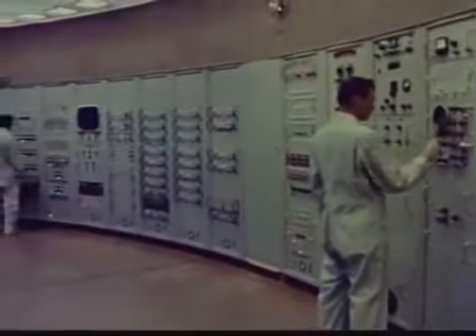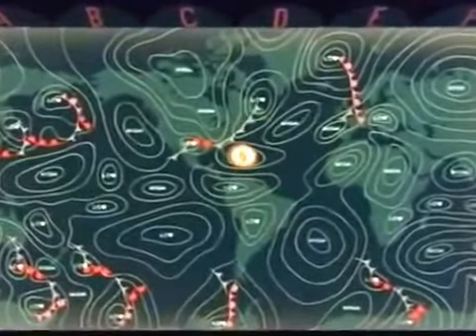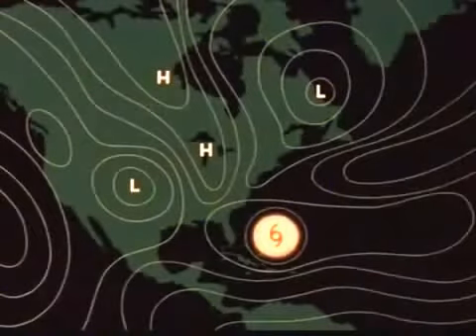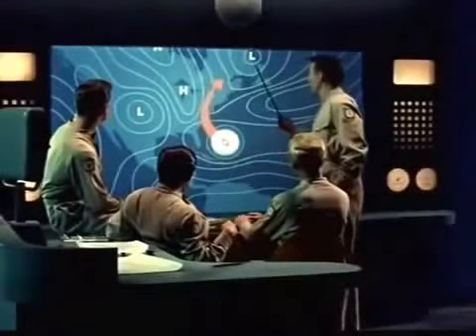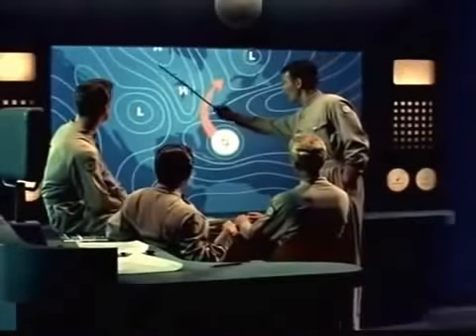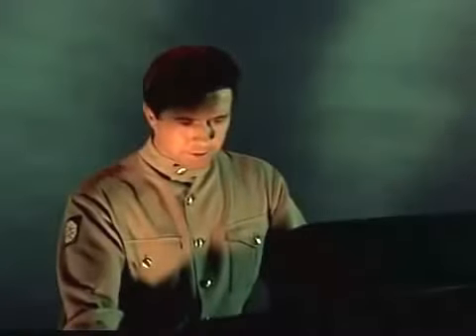Disney 666 Chemtrails - Conditioning The Youth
Chemtrails, chembombs and weather control.This video portrays men who steer a storm away from land to safety.But the reality is they steer storms towards land to destroy humanity!